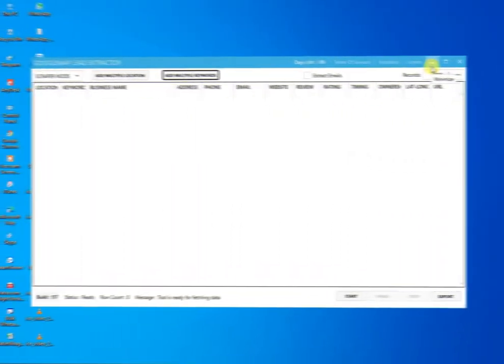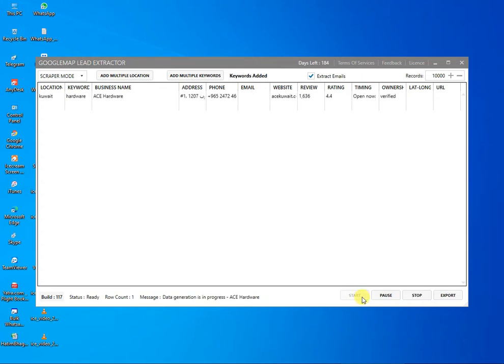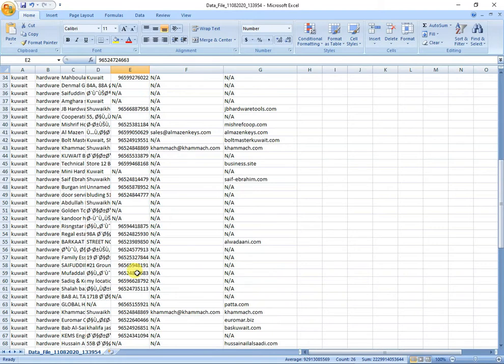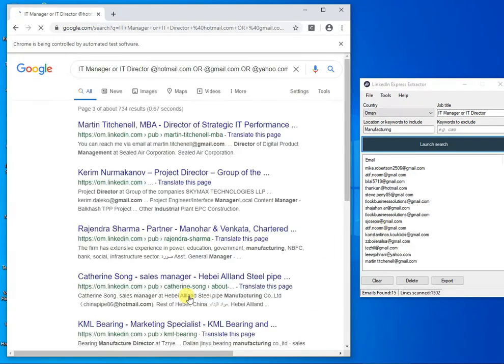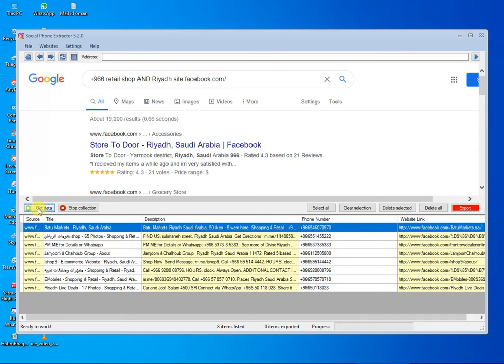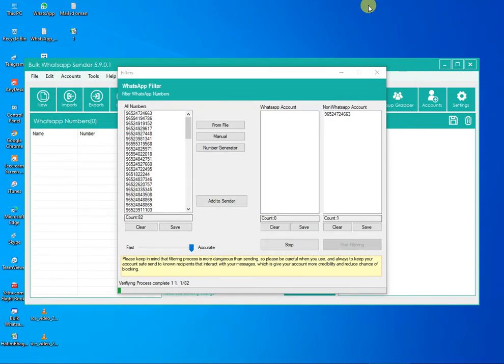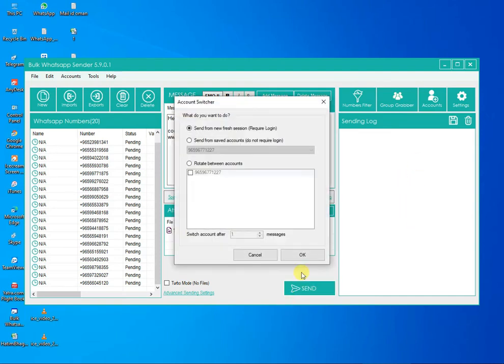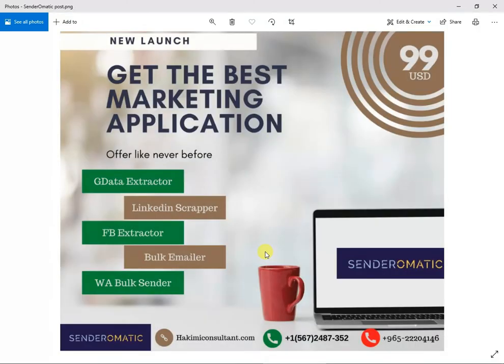Complete Marketing Package | Grow your Business with unlimited Sales Lead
Get the Leads from Top Marketing platforms like
Google